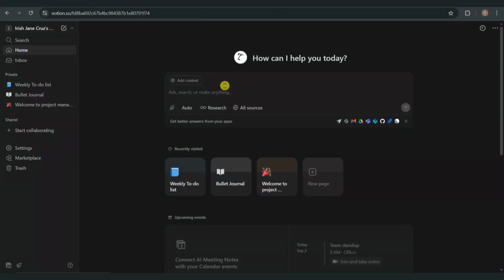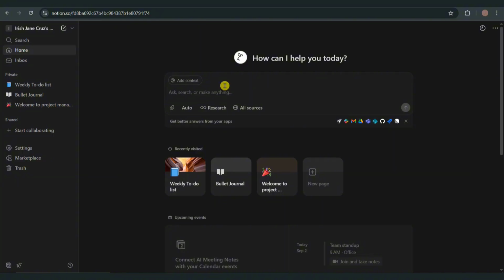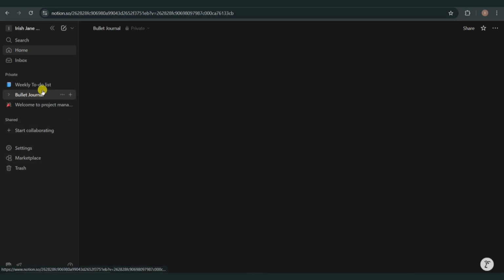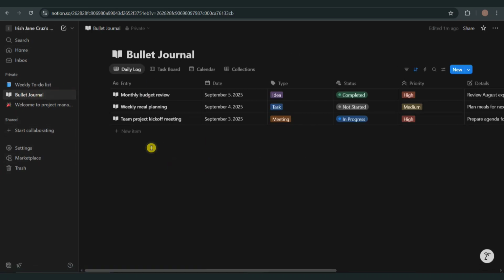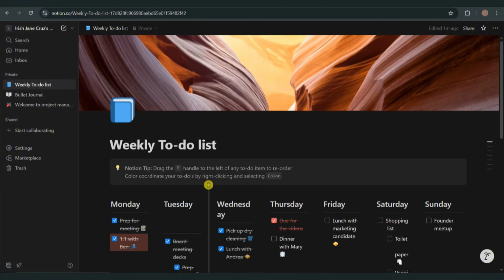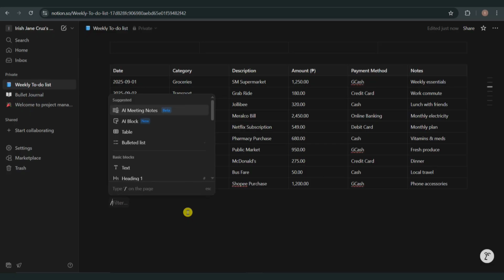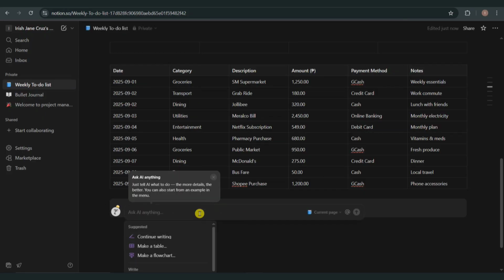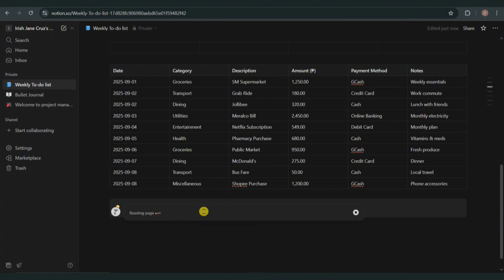How to Make a Box on Notion 2025 (Update Way)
Want to highlight text or create a custom layout? In this tutorial, I’ll show you step by step how to make a box on Notion (2025 update).

You’ll learn how to use toggles, callout blocks, columns, and simple design tricks to create box-style sections in your Notion pages. This is perfect for organizing notes, making dashboards, or designing an aesthetic workspace.